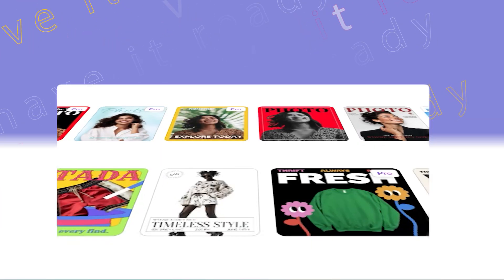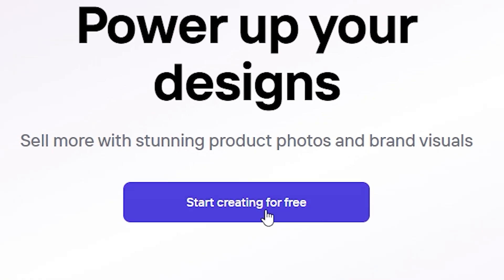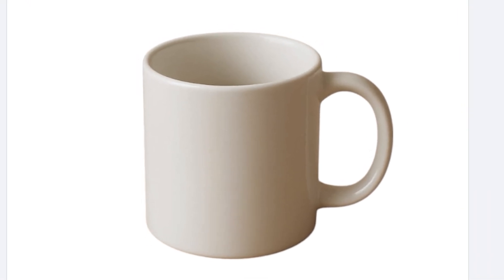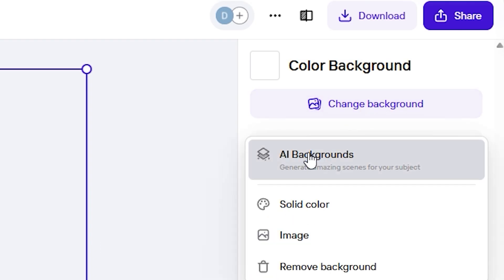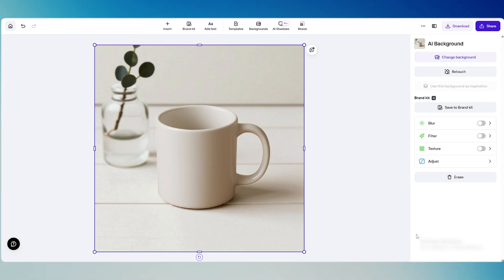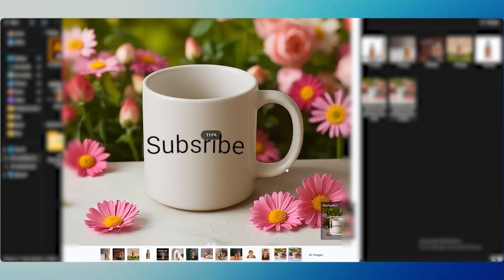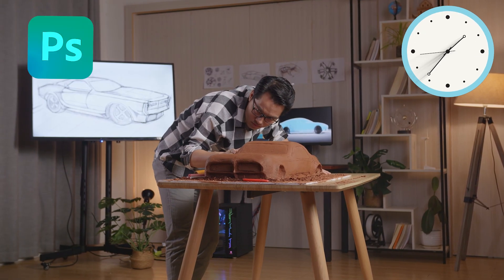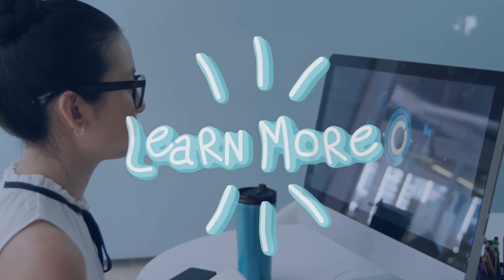How I Made 10 Professional Designs from 1 Photo (Free AI Tool)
📸 Boost Your Product Photos with This Free AI Tool
Want to level up your product photos without hiring a designer? With PhotoRoom, you can turn one photo into 10+ professional designs in seconds—completely free and with no design experience needed. Whether you're a creator, seller, or small business owner, this tool makes your photos stand out fast.

+ Click Start Creating for Free
+ Sign up with Google or email in under a minute
+ Upload a product photo (e.g. a coffee mug on plain background)

✂️ Background Removal Done Instantly
+ Background is removed automatically—no manual editing
+ Clean cutout ready in seconds

🎨 Explore AI-Generated Backgrounds
+ Tap AI Backgrounds to see new looks
+ Get seasonal themes, colorful gradients, wood tables, studio lights, etc.
+ Try background and shadow settings to tweak style
+ Add depth with a drop shadow—just a click away

📦 Create and Download Variations
+ Browse 10+ ready-made design options instantly
+ Download your favorites in full resolution (free plan included)
+ Reuse for Etsy, Shopify, social media, or ads
+ All versions are saved and organized in one place

💡 Why PhotoRoom Works
+ No software needed
+ Beginner-friendly
+ Saves time and money
+ Makes your product look polished and professional

🎯 Selling online? Want fast visual upgrades?
You’ve got to try PhotoRoom.

📌 *Chapters*
0:00 Intro
0:12 Go to photoroom.com
0:29 Upload a product photo
0:55 AI Backgrounds
1:55 Final Verdict